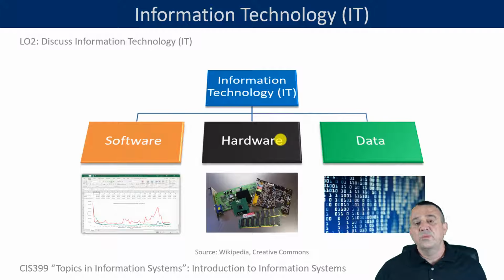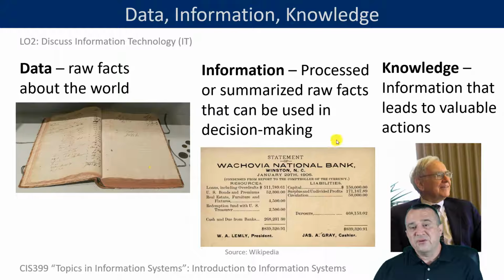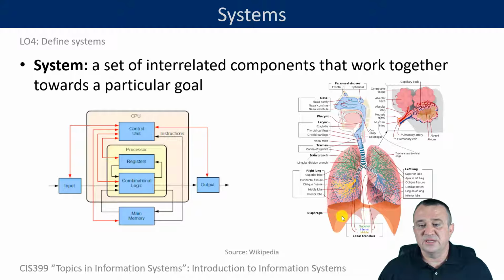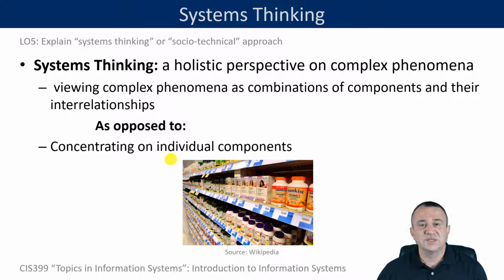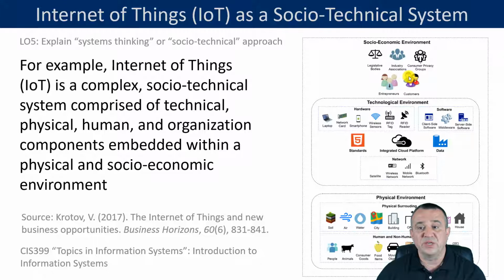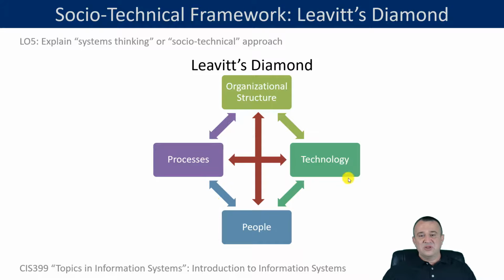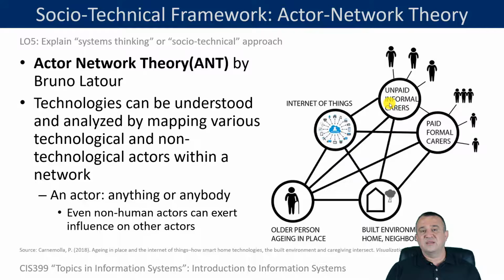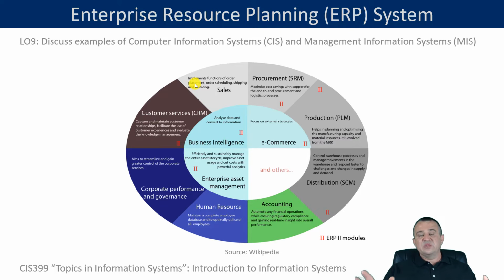Introduction to Information Systems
In this video lesson I define the concept of Information Systems, explain where this concept came from, and discuss some practical examples of Information Systems